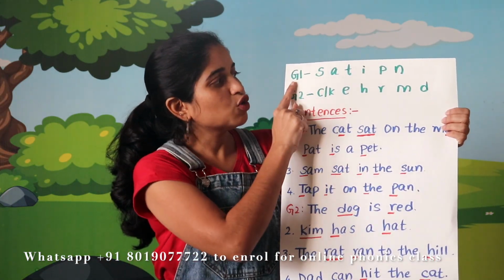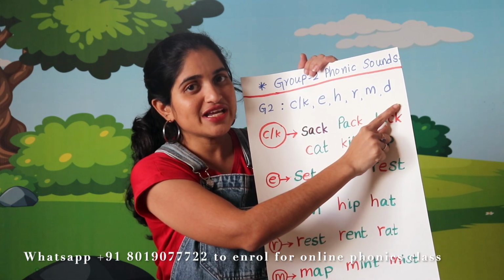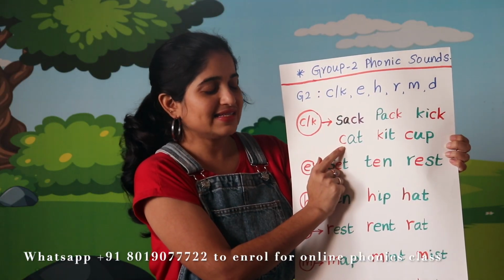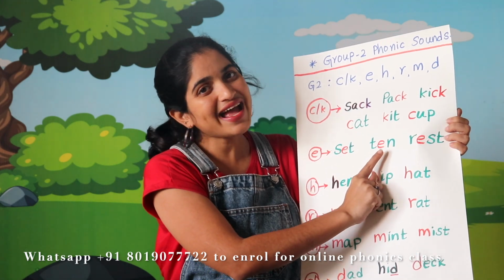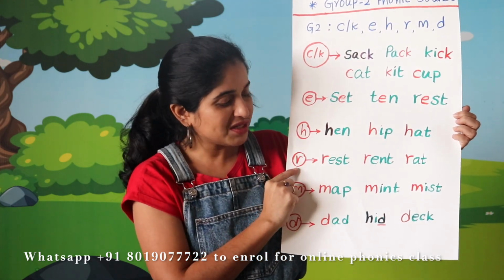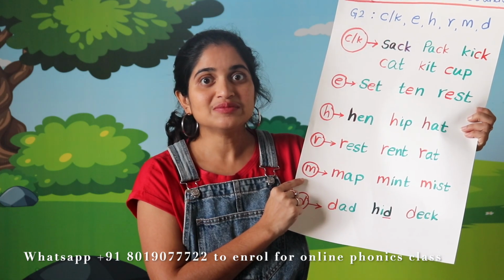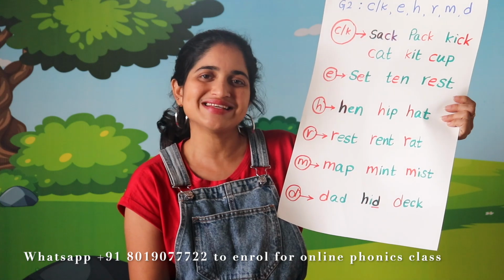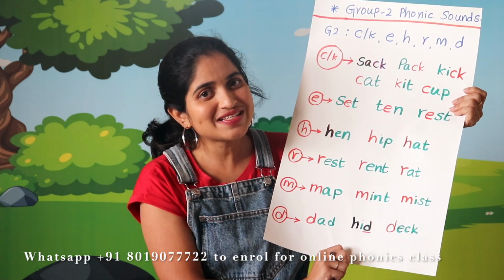Alphabet Sounds: Phonics for Beginners kids phonic classes, sounds & blends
🌟 Phonics for Beginners | Jolly Phonics Blending Words 🌟

Welcome to our fun and engaging Jolly Phonics learning video for kids! 🎉 This video is perfect for beginners who want to learn how to blend sounds and form simple words.

📚 What You’ll Learn:
✅ Basic letter sounds (s, a, t, i, p, n, c, k, e, h, r, m, d).
✅ How to blend sounds to read simple words (e.g., cat, pin, red, mat).
✅ Fun examples and pronunciation practice.

🎶 With colorful visuals, clear audio, and interactive activities, your little one will love learning to read with phonics!

💡 Perfect for:
✔️ Preschoolers and kindergarten kids.
✔️ Parents and teachers looking for phonics resources.
✔️ Kids beginning their reading journey.